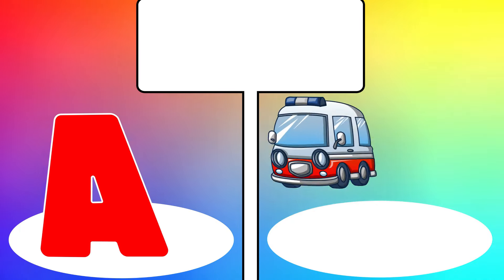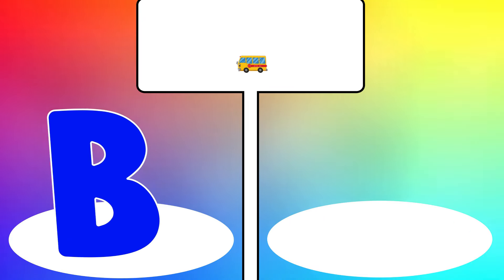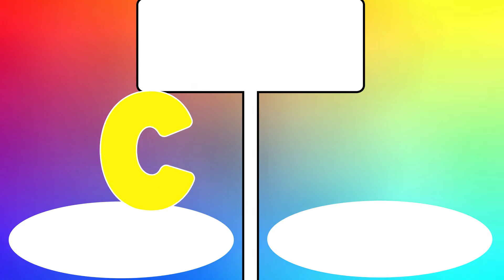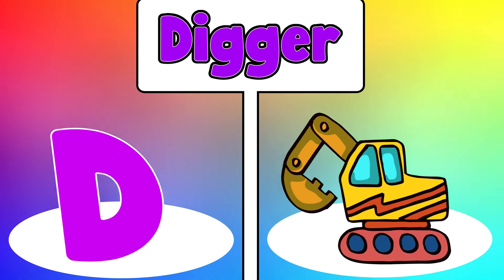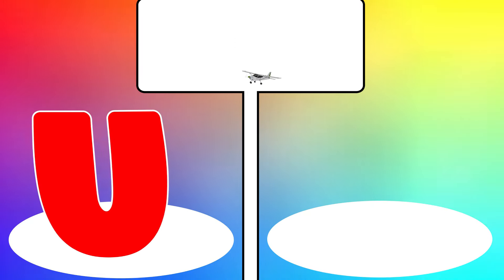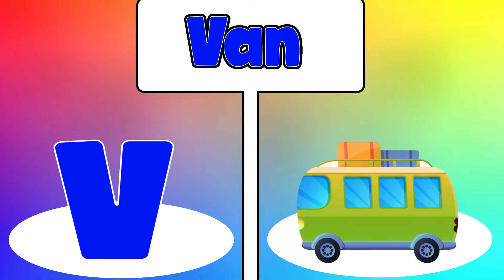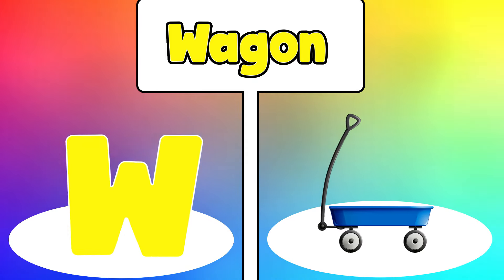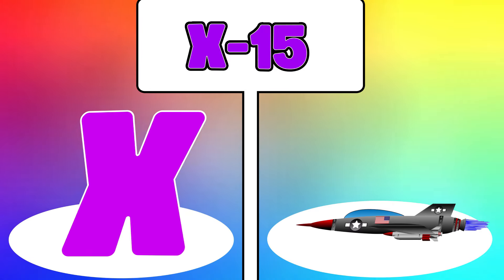ABC Phonics Song | Learn Alphabet | Fun Learning Videos For 4 Year Olds | BairnPedia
You're Quires:

BairnPedia
bairn pedia
fun learning videos
fun learning
abc phonics
phonics song
abc song
alphabet song
phonics sounds
phonics
abc
alphabet
learning

You're Quires:
abc song
alphabet song

You're Quires:
abcd song
alphabet song
alphabet sounds
letter sounds
letter recognition

Your Queries & Searches:
abc song
alphabet song